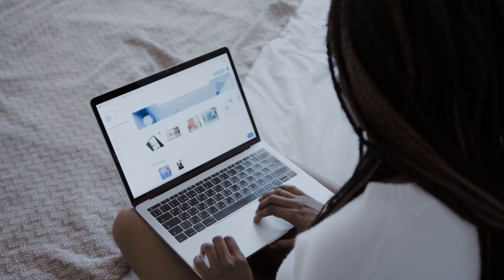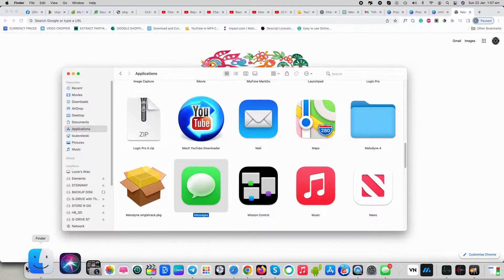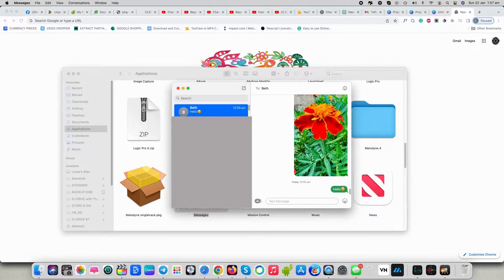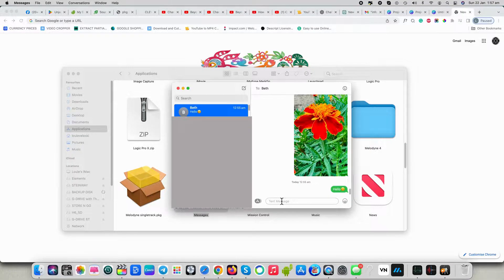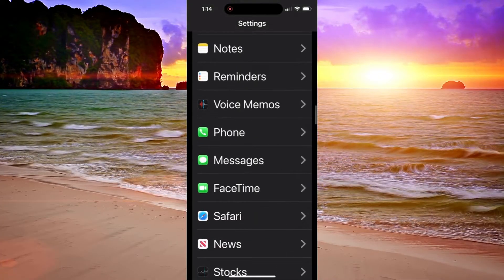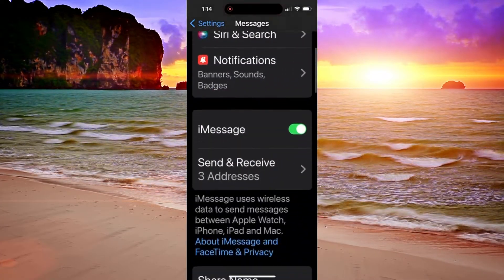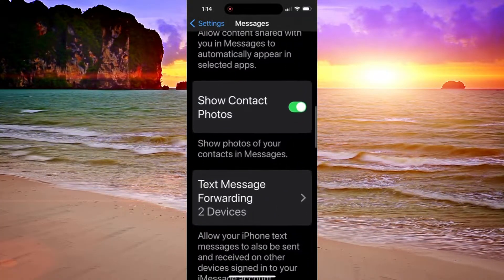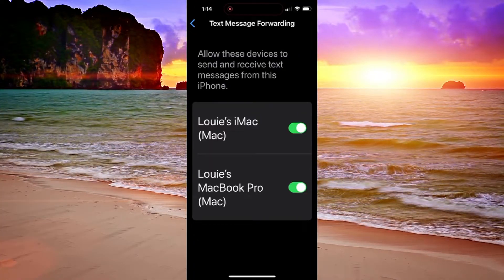HOW TO SEND A TEXT MESSAGES FROM YOUR MAC TO ANY PHONE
If you don't like manually texting and happen to be working on a mac then you can easily text from your Mac computer to any phone. This short tutorial will show you how this is done.